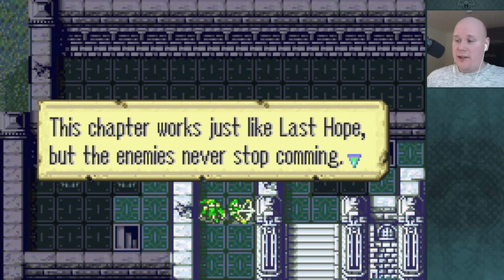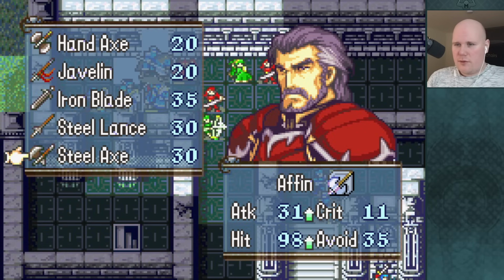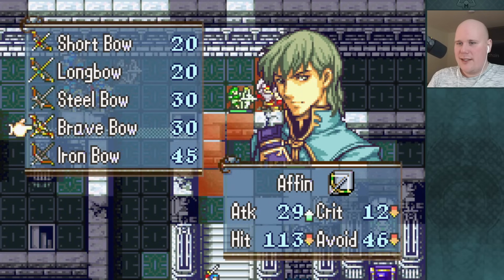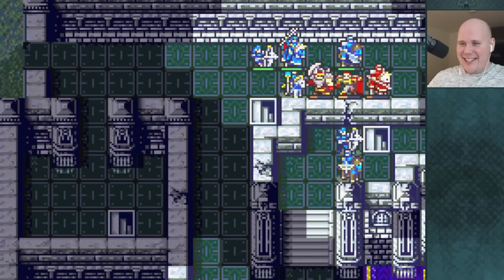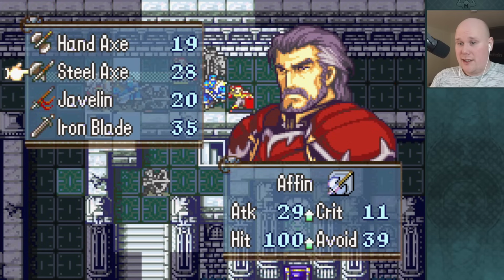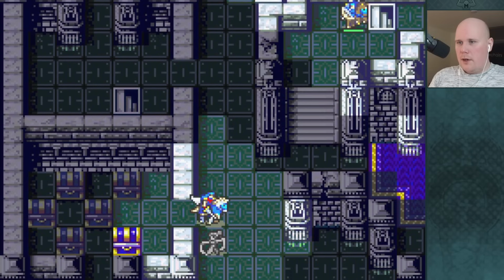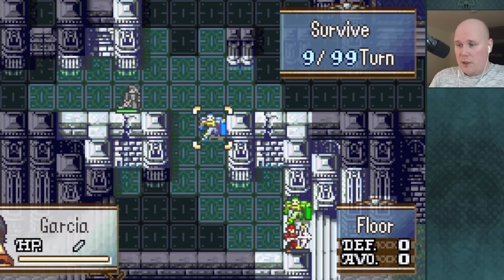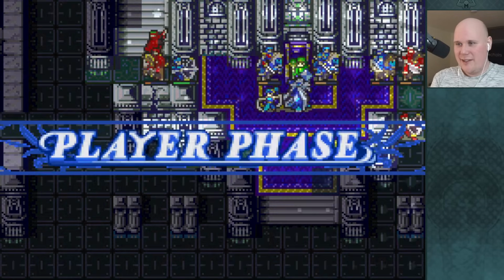How Long Can You SURVIVE This Fire Emblem Defense Map?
How many turns can you last on this infinite version of Fe8's Last Hope?